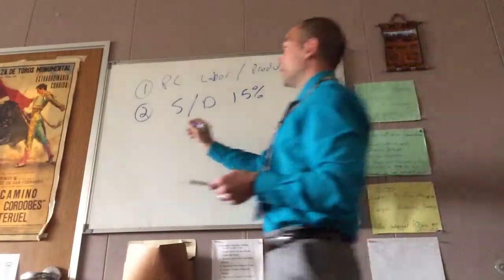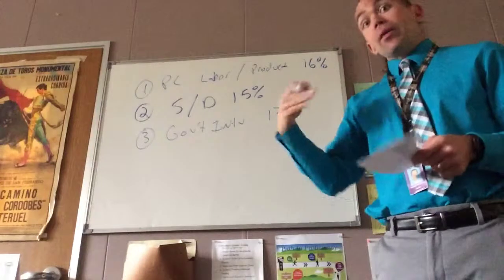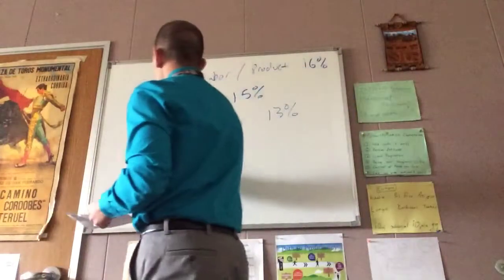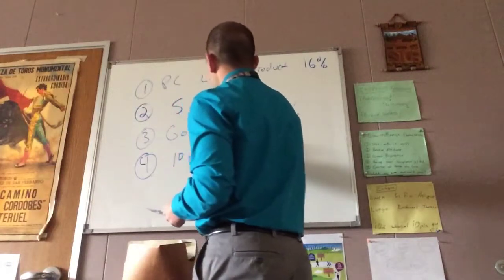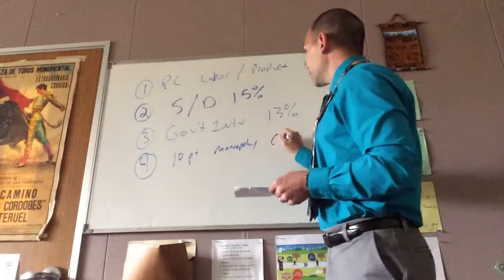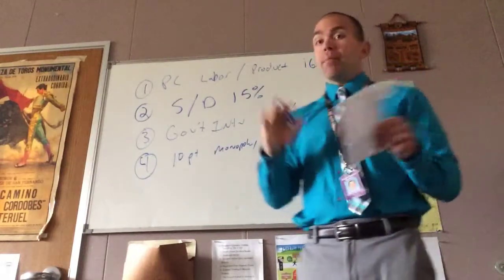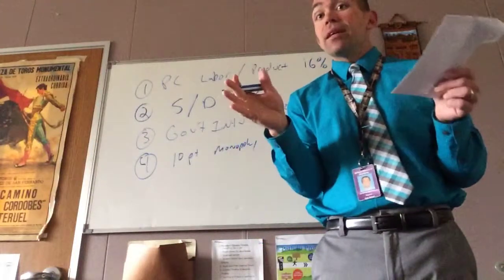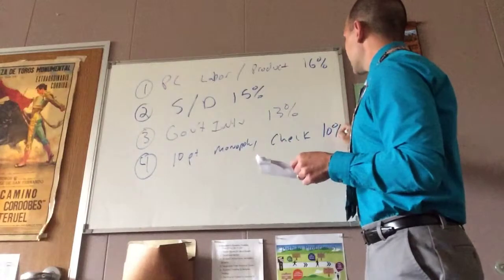5 big concepts AP Micro